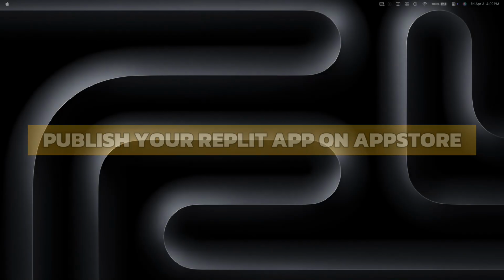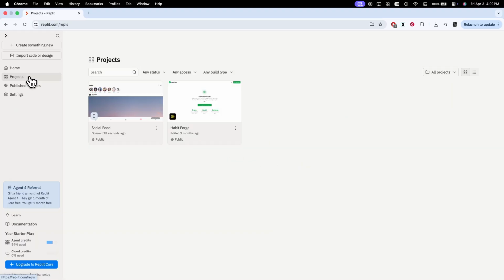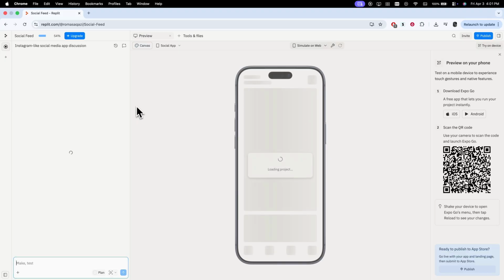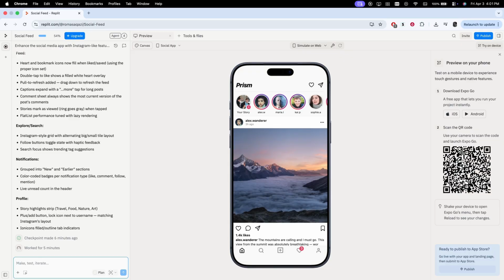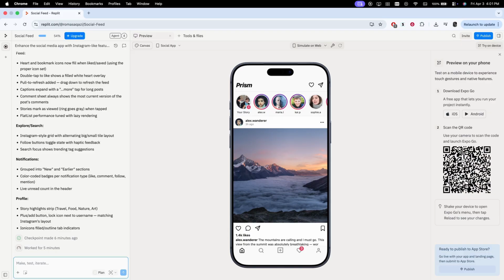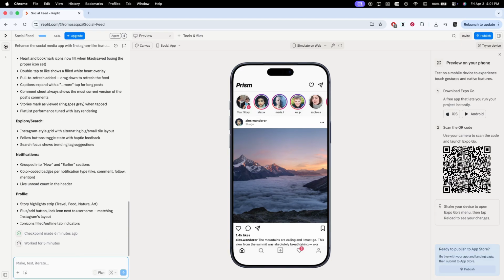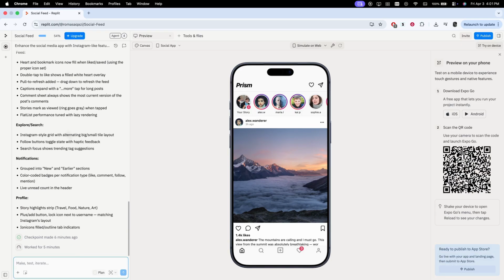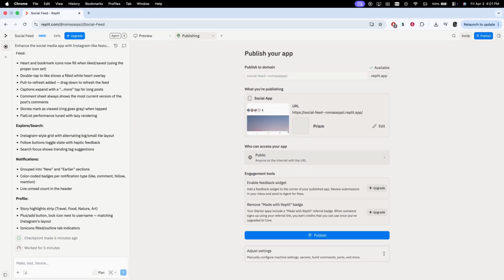How To Publish Your Replit App On App Store (2026 Updated)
Want to publish your Replit app on the App Store in 2026? In this video, I’ll show you a simple step-by-step guide to turn your Replit project into a real mobile app.

Learn how to convert your app, prepare it for submission, and upload it to the Apple App Store بسهولة.

We’ll cover everything from setup to final submission so you can launch your app successfully.

Watch till the end to get your app live!